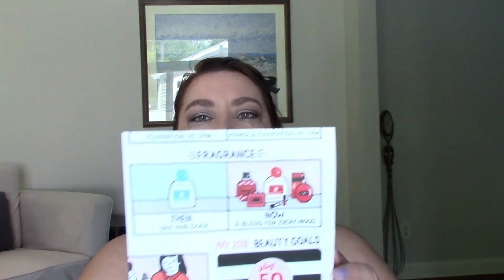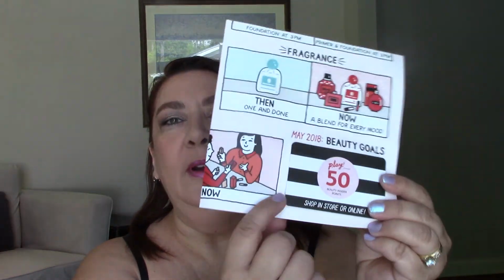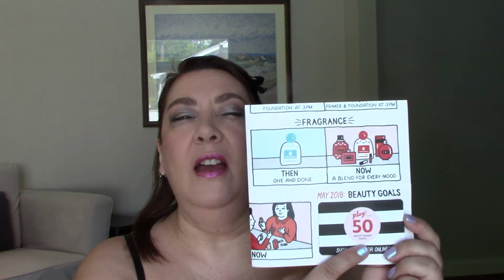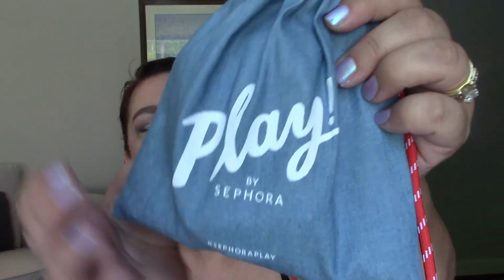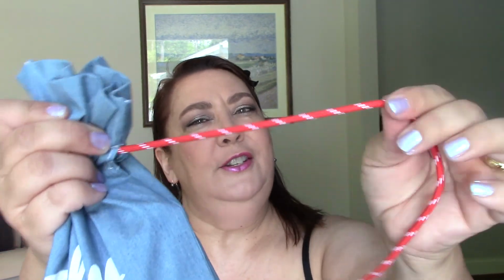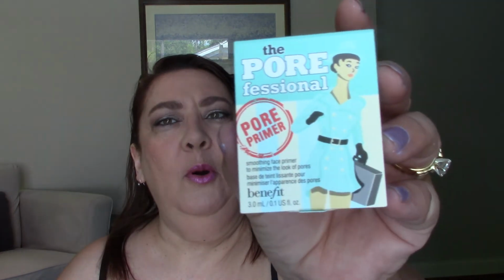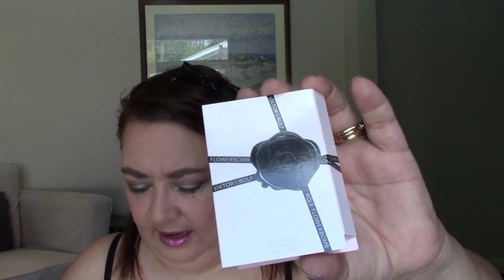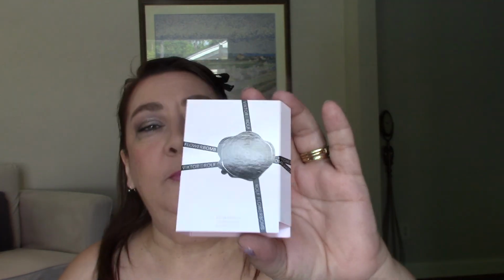Play! by Sephora May 2018 unboxing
Hi Guys, Yippee! I received my May Play box and I'm so happy!!!